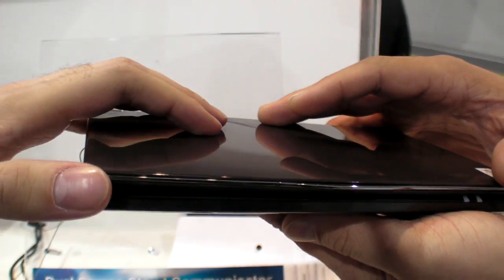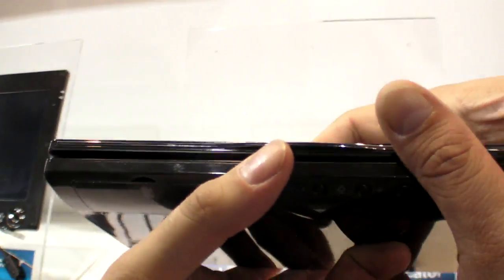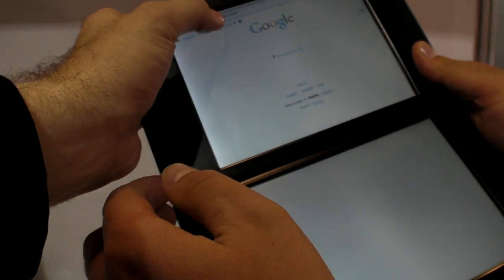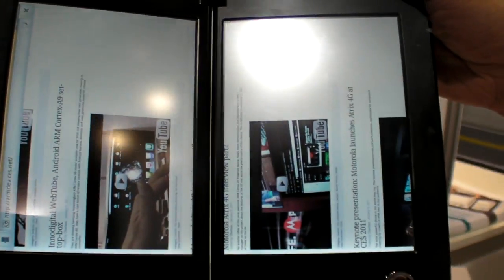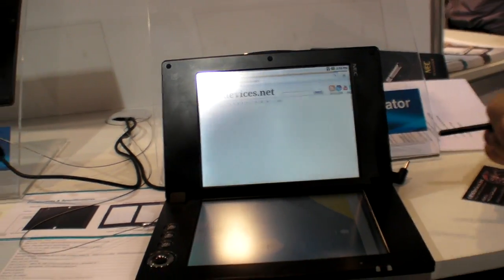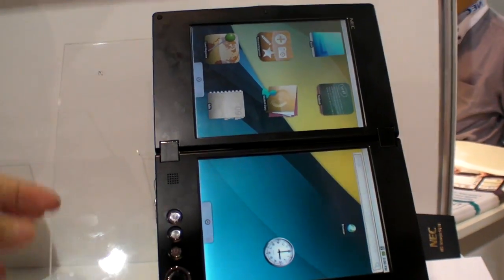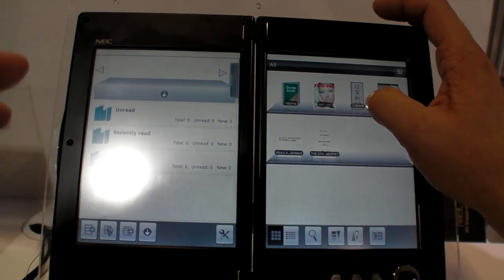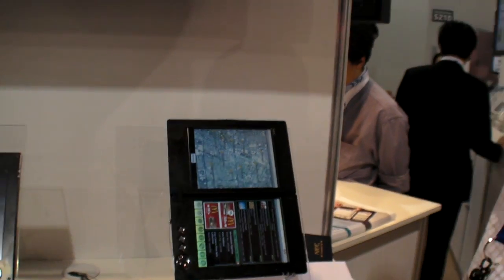NEC LT-W Android Dual-Screen Tablet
Comes with two 7 inch resistive screens, to use with finger or stylus (productivity), 530 grams, it runs an ARM Cortex-A8 processor, 384MB RAM, USB host, SD card slot and more. The concept is pretty awesome.